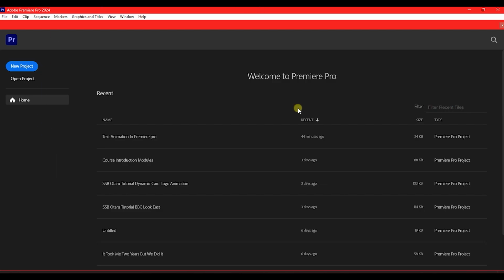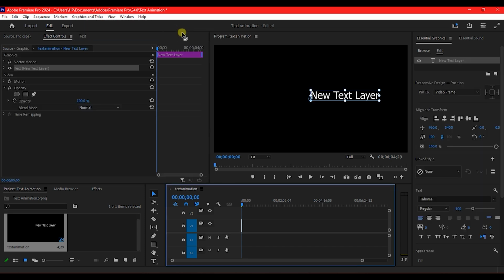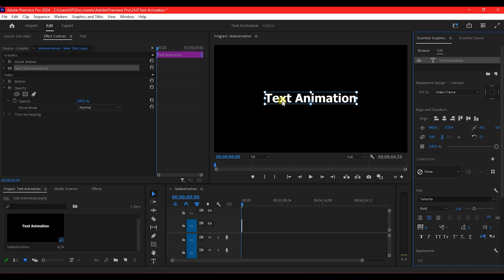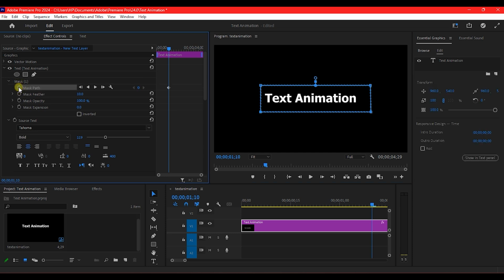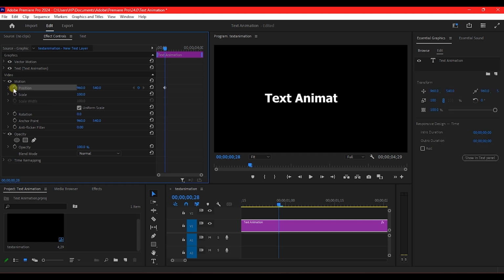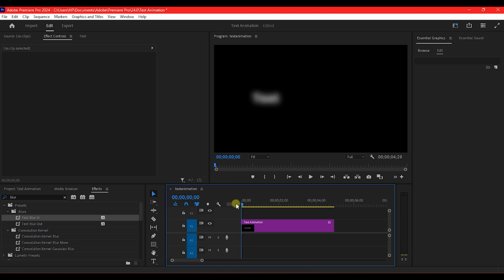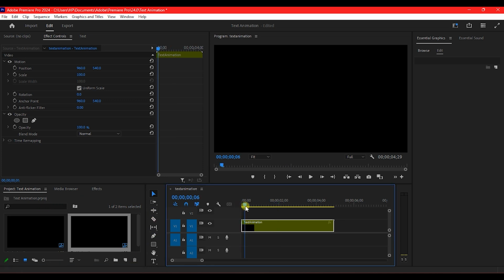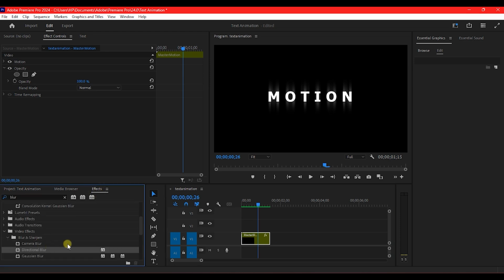Master TEXT ANIMATION in Premiere Pro with These 5 Simple Steps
In this premiere pro tutorial, I will show you 5 Simple Steps to ANIMATE TEXT like a Pro in Premiere Pro. even if you have no experience with video or motion graphics editing with adobe premiere pro.

my name is SSB Otaru from MotionDigit Studios and I have done this video as a step by step guide for an absolute beginner in premiere pro video or text editing.

Quick 3D Logo Animation In After Effects